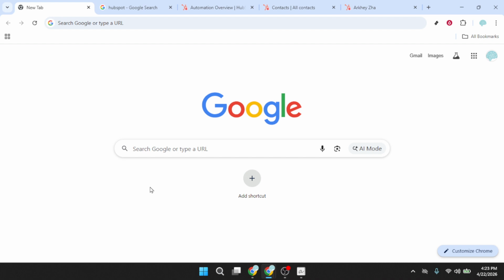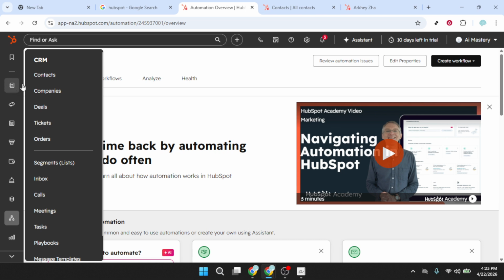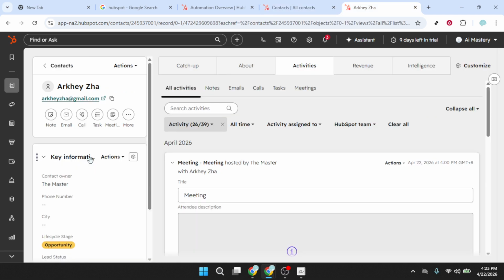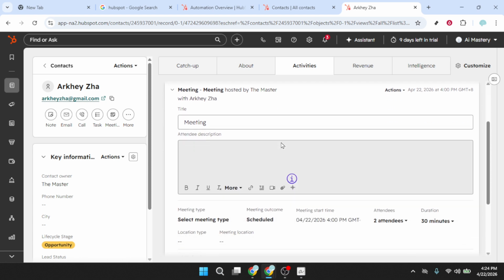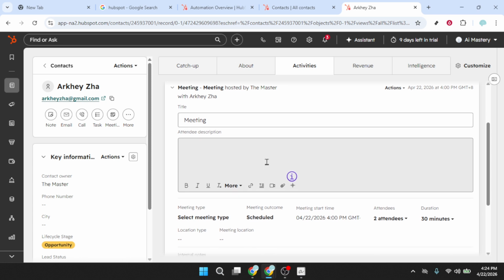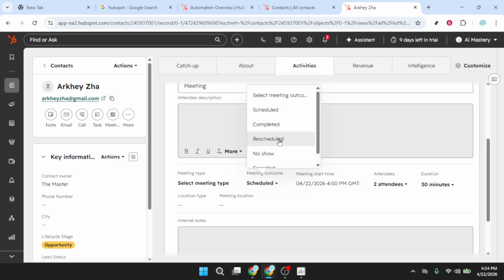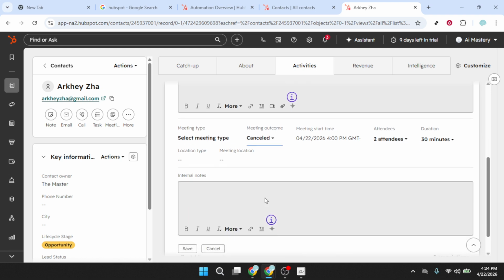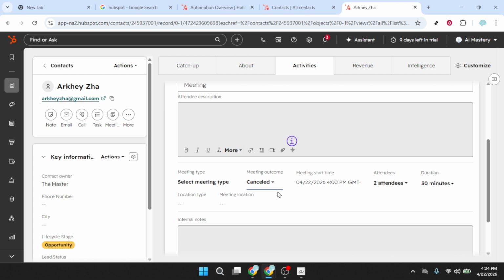How to Add a Meeting Outcome in HubSpot (Tested)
In this video, we discuss how to add a meeting outcome in HubSpot to accurately log your sales call results and keep your CRM data pristine. Leveraging sales pipeline management technology guarantees accurate forecasting and team accountability. Watch this HubSpot tutorial to track sales call outcomes UI.

00:00 Intro
00:14 Logging into HubSpot
00:24 Accessing CRM Contacts
00:42 Selecting a Contact Record
01:00 Filtering Activity for Meetings
01:14 Opening Meeting Details
01:35 Locating Meeting Outcome Field
01:46 Selecting the Meeting Outcome
02:02 Automatic Save and Verification
02:14 Benefits of Accurate Outcomes
02:30 Summary and Outro